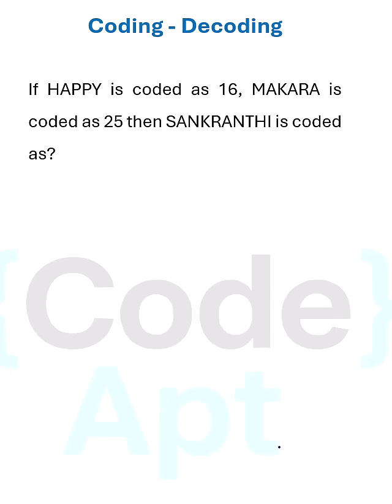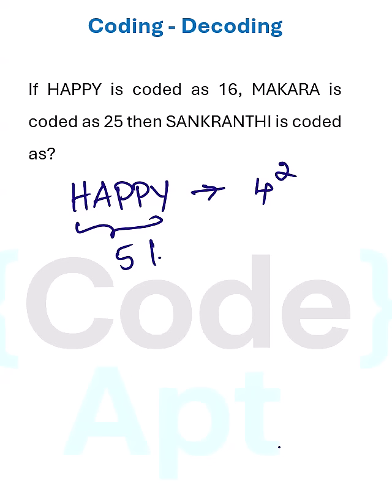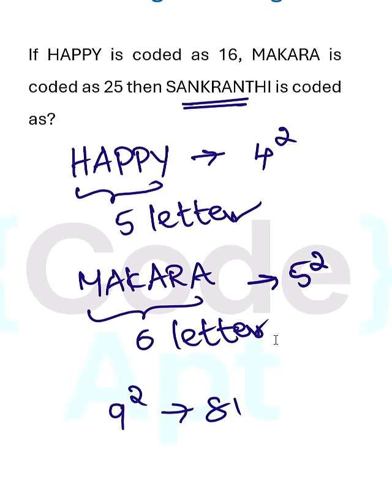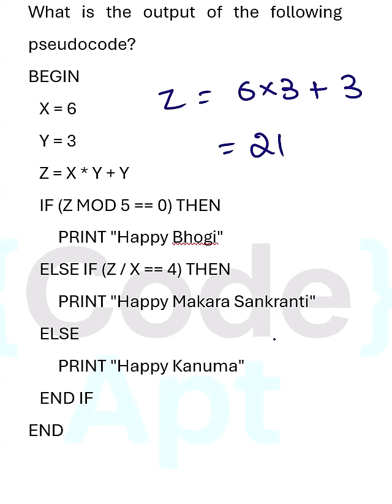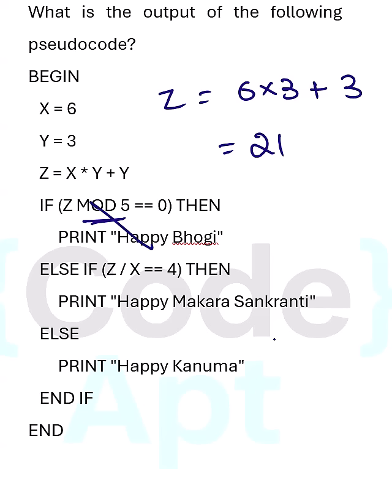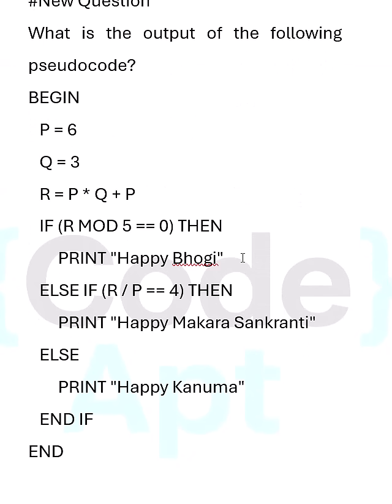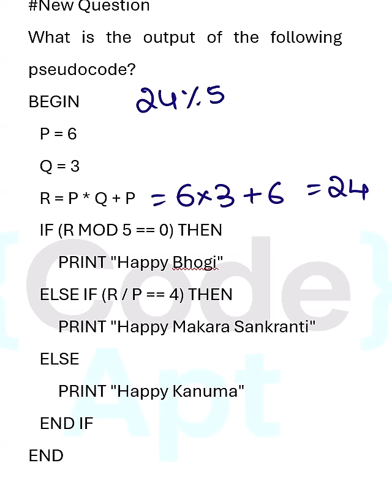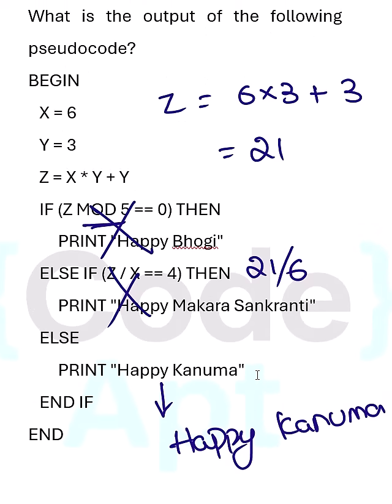Happy Makara Sankranthi - Coding & Decoding and Pseudocodes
Celebrate the festive spirit of Makara Sankranthi while sharpening your logical thinking and coding skills! 🌾✨
In this special Sankranthi edition, we bring you Coding & Decoding and Pseudocode questions designed to boost problem-solving ability for placements, competitive exams, and coding rounds.

Perfect for students preparing for IT jobs, campus placements, aptitude tests, and technical interviews.

📌 Topics Covered:
• Coding & Decoding
• Pseudocodes
• Logical & Analytical Thinking
• Placement-oriented Questions

🎯 Practice, learn, and celebrate Sankranthi with knowledge!